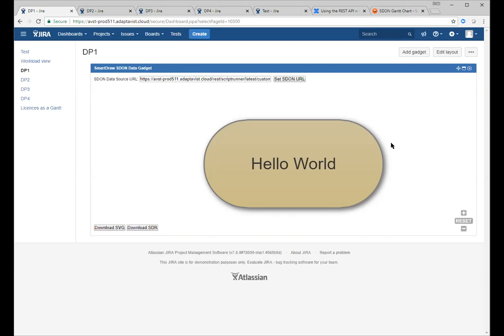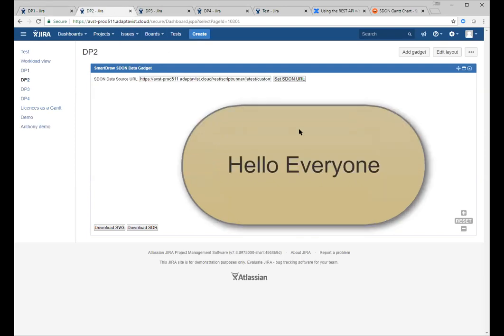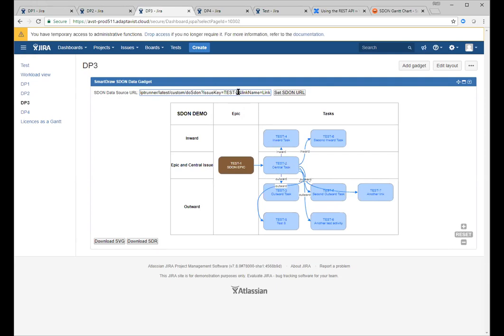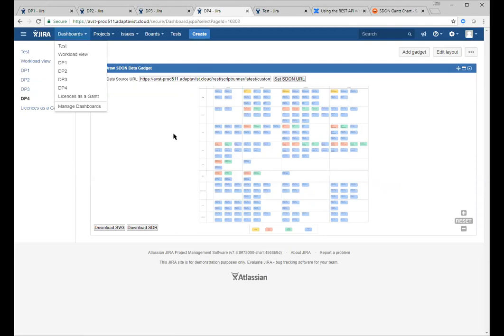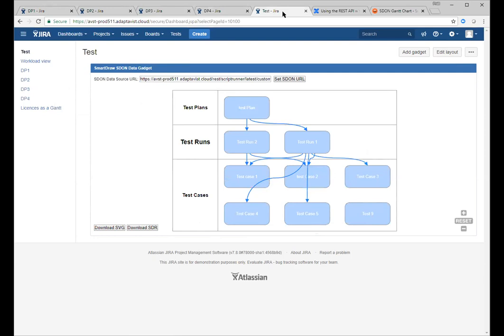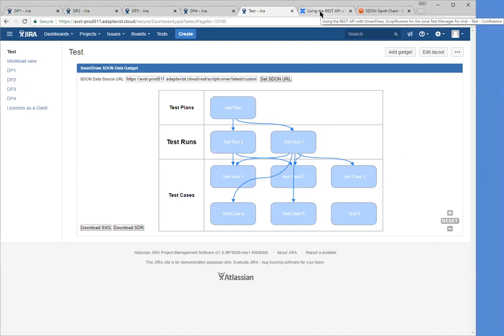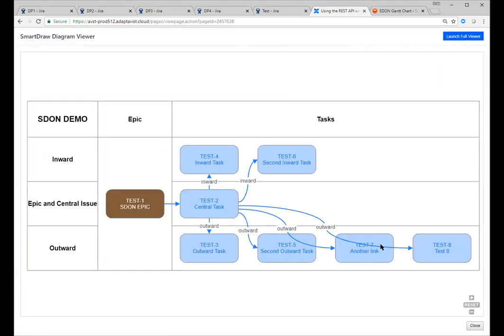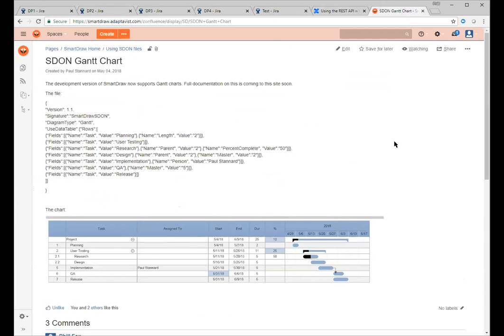visualisations using SmartDraw and ScriptRunner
This video is a short run through of some of the work that has been achieved in integrating SmartDraw VisualScript with ScriptRunner for Jira and in the final demonstration including information from Test Manager for Jira.